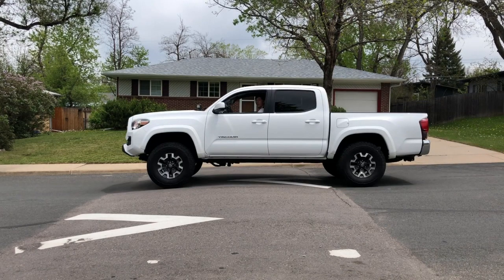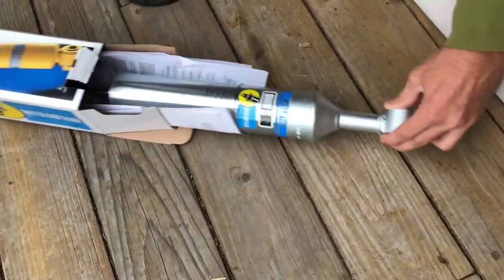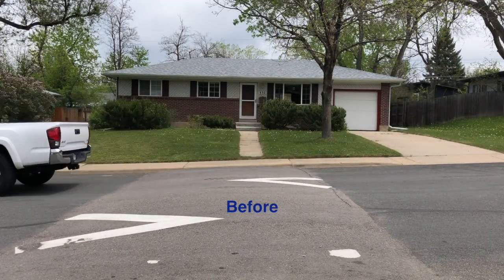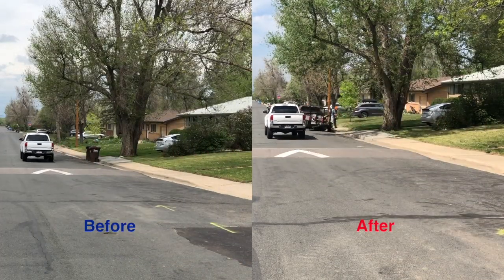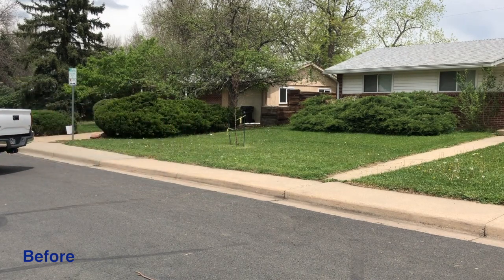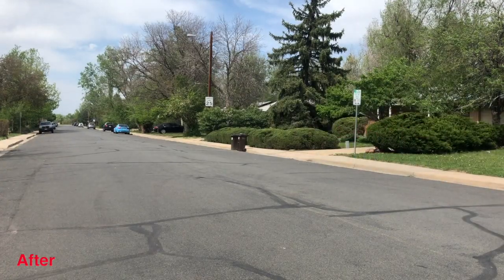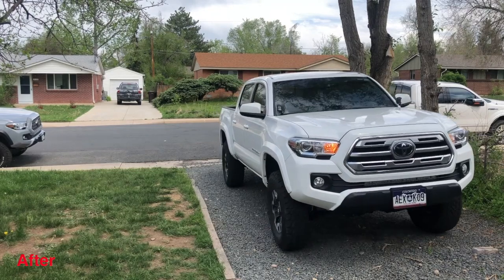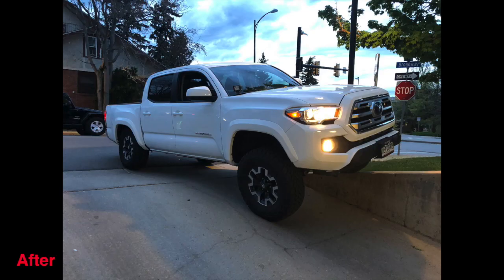Bilstein B8 6112, Rear 5160 External Reservoirs, and ICON 1.5" Rear Add A Lead (before and after)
Here are a few shots of my 2018 Toyota Tacoma SR5 going over speed bumps at 15mph to show visualy the difference between the stock Hitachi's and Bilstein's. This is a great upgrade id you are thinking about suspension. I really enjoy how the truck performs. The front 6112's are set at clips 4 and 5.

Bilstein B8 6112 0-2" Front and 0-1.5" Rear 5160 Lift Kit for 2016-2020 Toyota Tacoma
ICON 1.5" Lift Rear Expansion Pack Add a Leaf 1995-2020 Toyota Tacoma

All of the measurements were taken from the center of the hub of the wheel to the bottom of the fender. The gas tank was at 3/4 and no passengers or additional weight.

Stock (inches):
Driver front: 21"         Passenger front: 21"
Driver rear: 21 7/8"   Passenger rear: 21 7/8"

2 weeks after lift (inches):
Driver front: 22 7/8"         Passenger front: 22 7/8"
Driver rear: 23 1/2"   Passenger rear: 23 3/8"

Lift height (inches):
Front: 1 7/8"
Rear: 1.5"